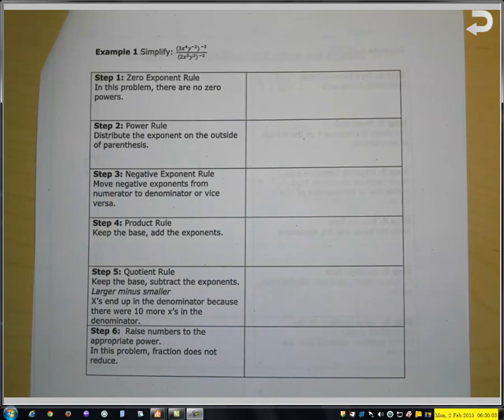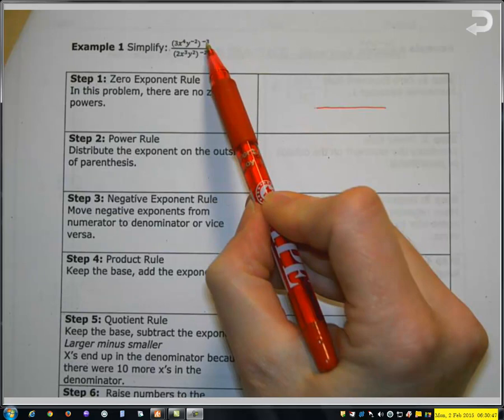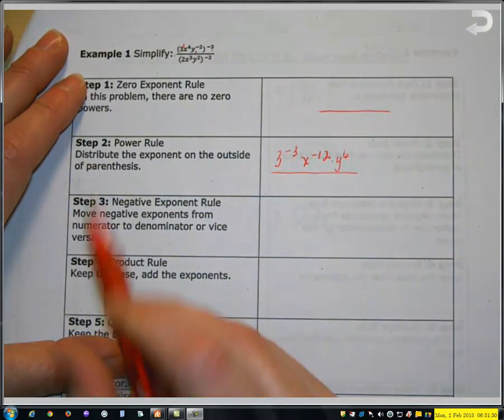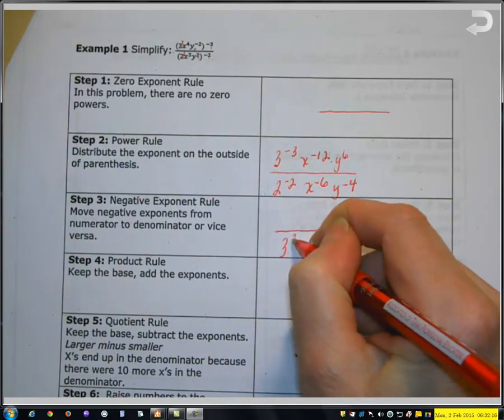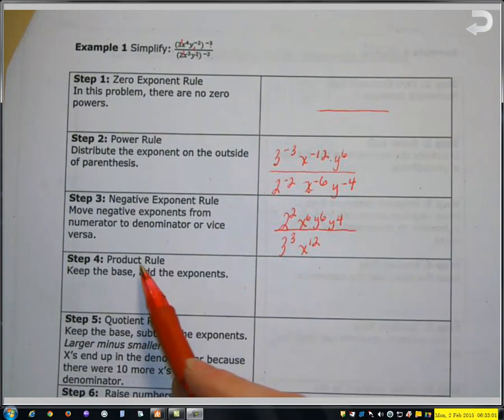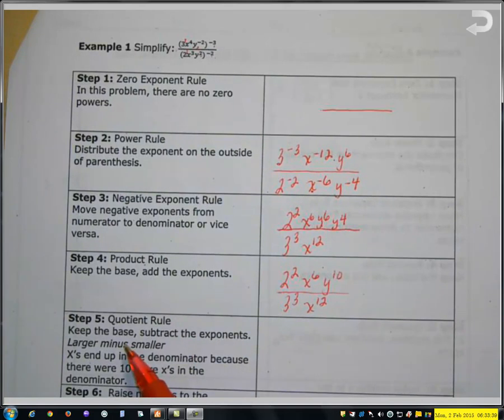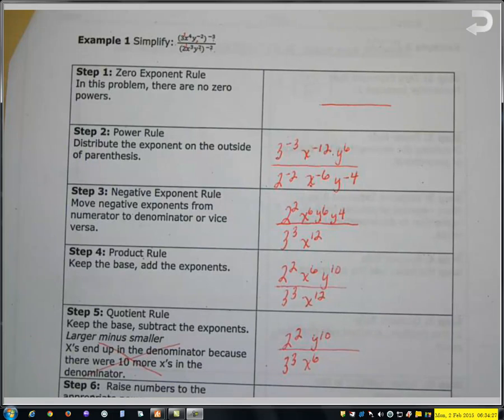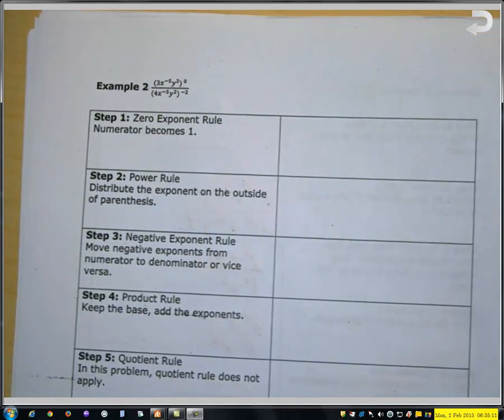Exponent Rules Summary